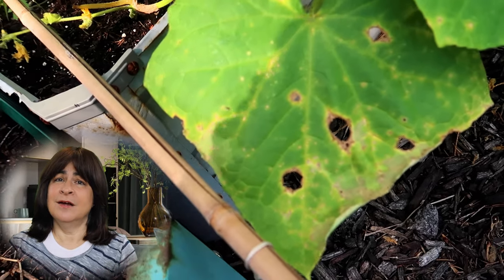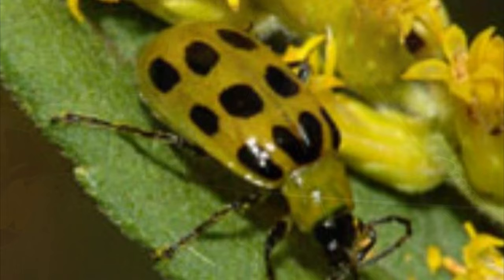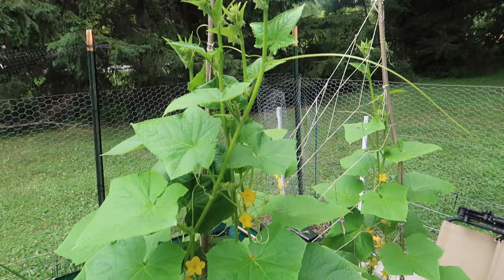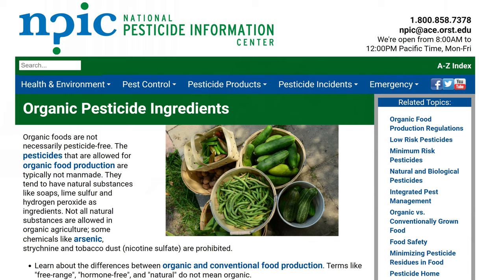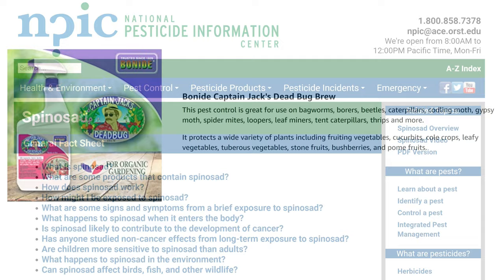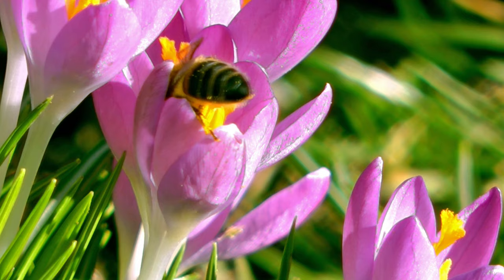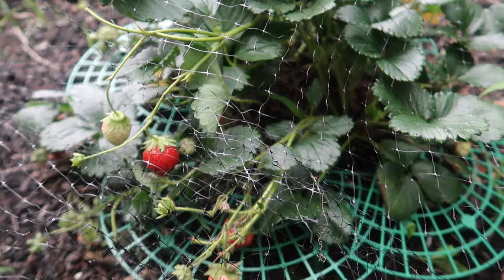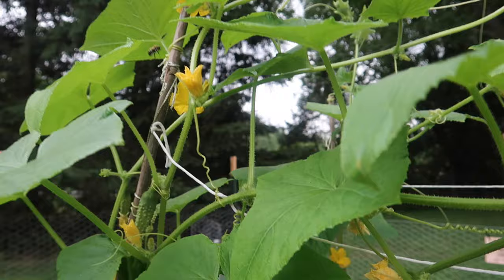Who's Been Eating My Cucumber Leaves? Cucumber Beetles or Stink Bugs, Either way I've Got Bugs!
I had a bug problem, and my solution was to use Captain Jack's Dead Bug Brew, its considered organic although I'm not happy about using it.  Still, it did solve my bug problem, and the cucumber plants are growing vigorously and producing lots of cucumbers.
Here are Amazon links to products mentioned in the video.
Captain Jack's Dead Bug Brew
Neem Oil